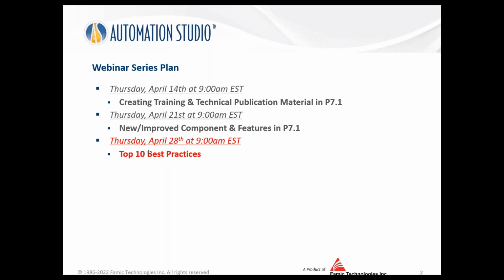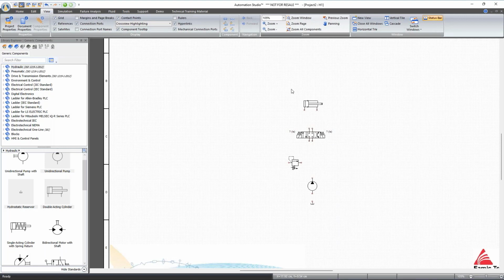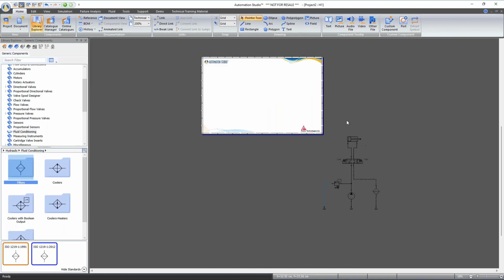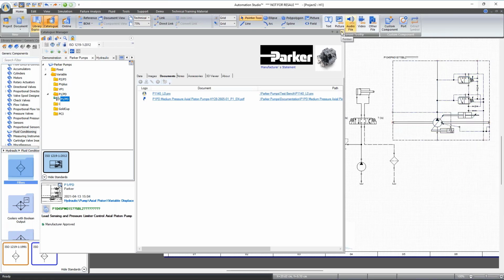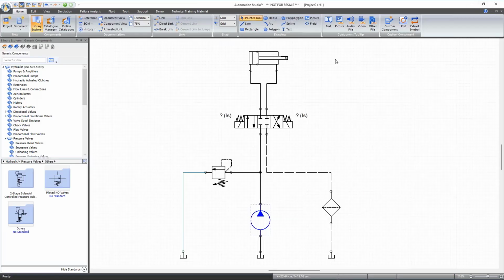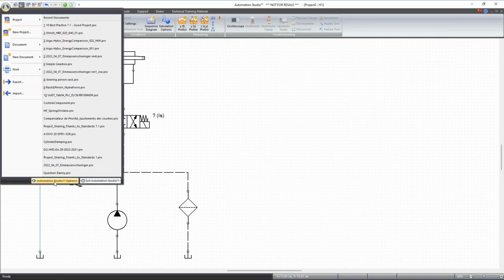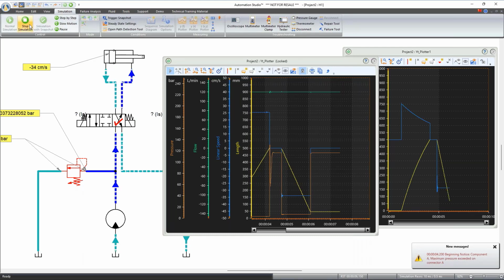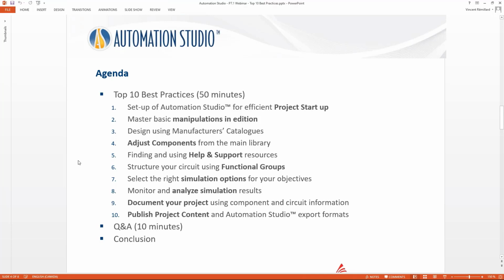Automation Studio™ Top 10 Best Practices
Top 10 Best Practices